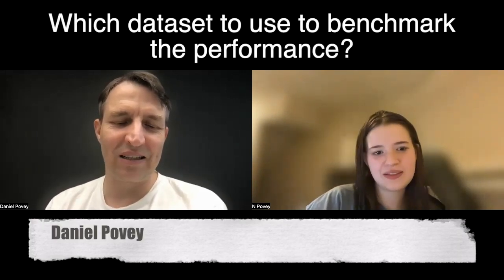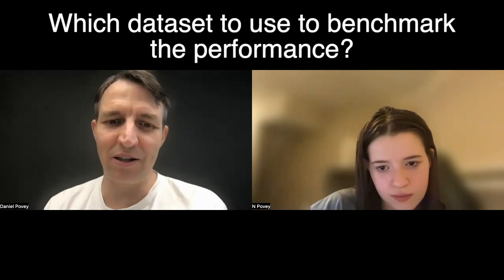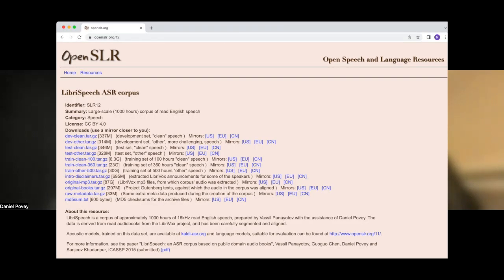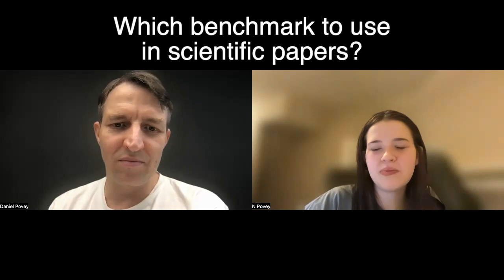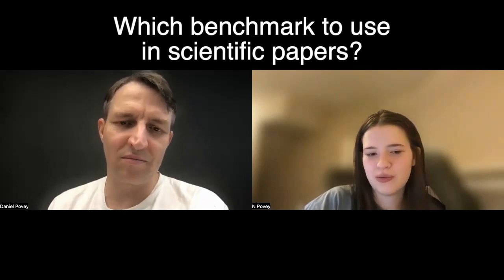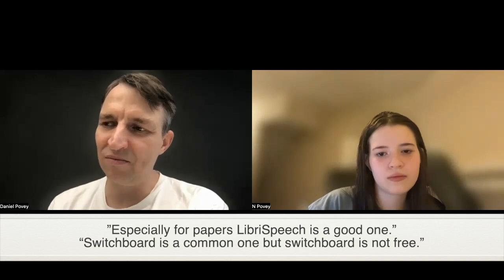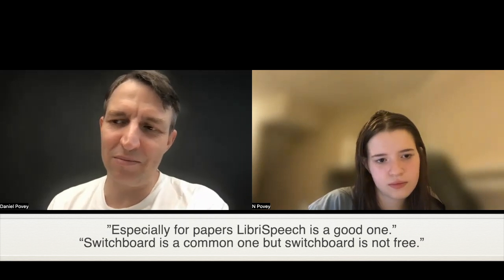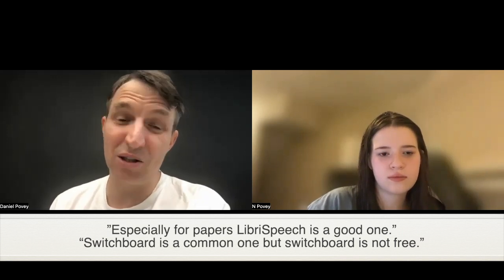Dan Kaldi #4 Which dataset to use to benchmark the performance?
Timecodes
0:01 Which dataset to use to benchmark the performance?
0:24  Which benchmark to use in scientific papers?

Ask  you questions here and we will try to ask Dan!